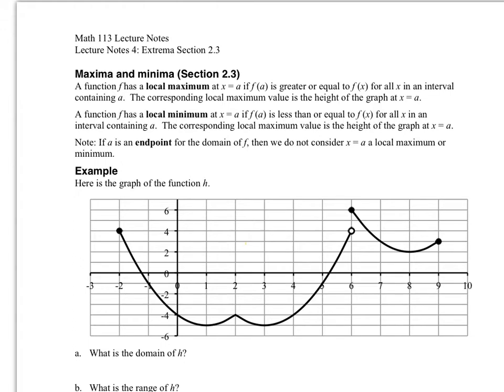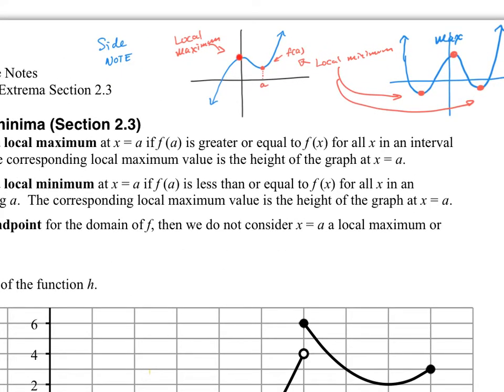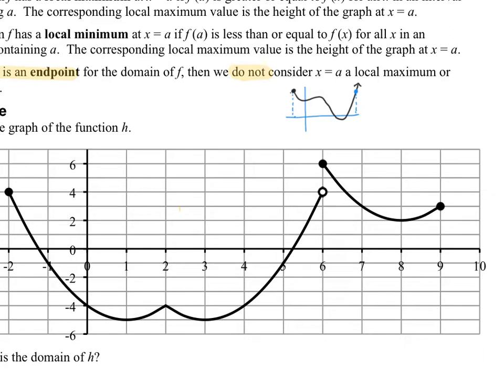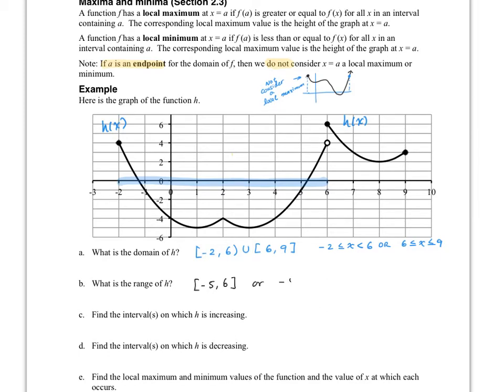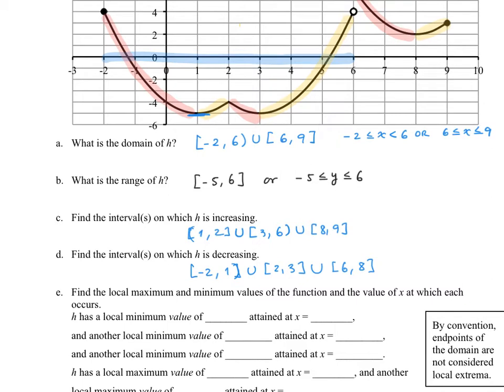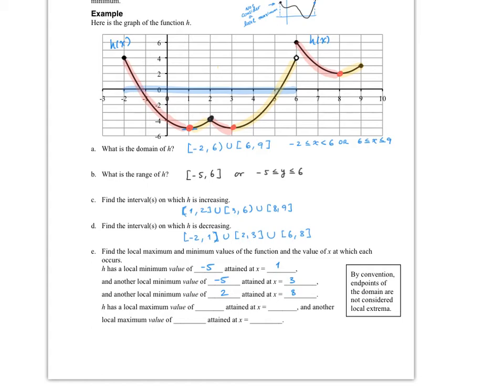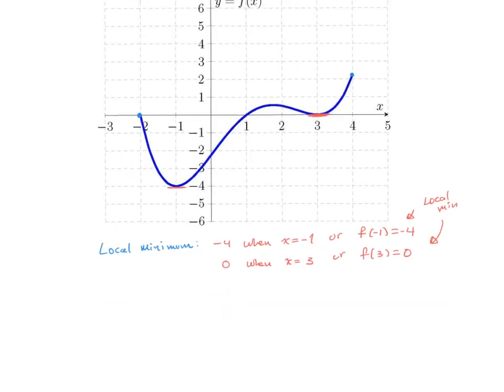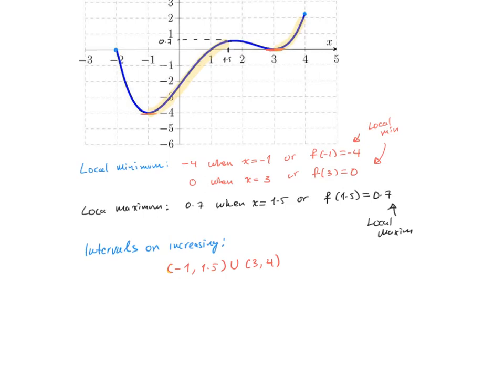Math 113 Lecture notes - Week 4